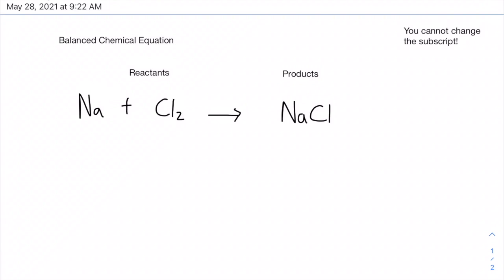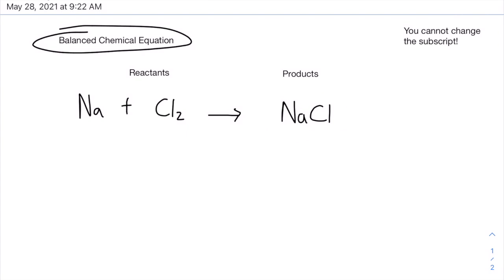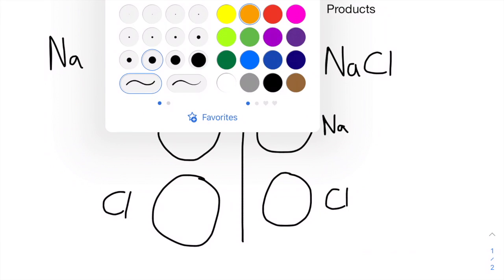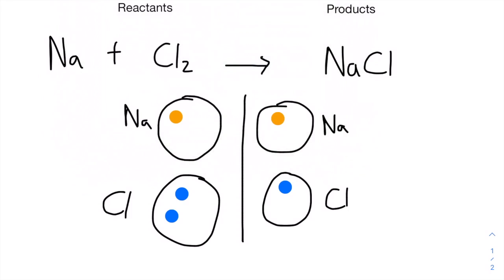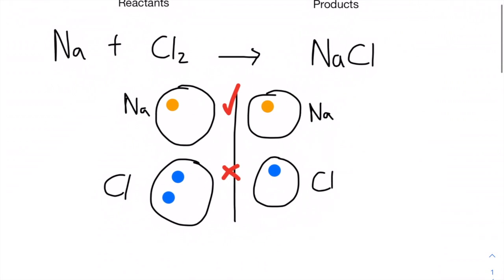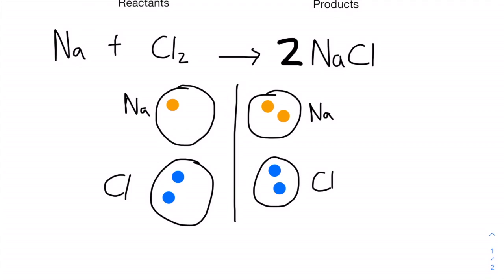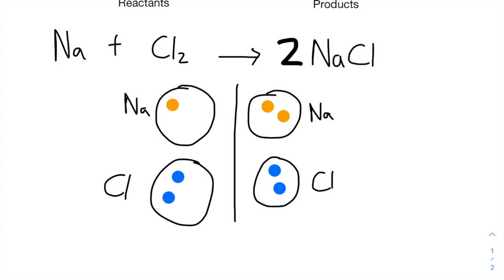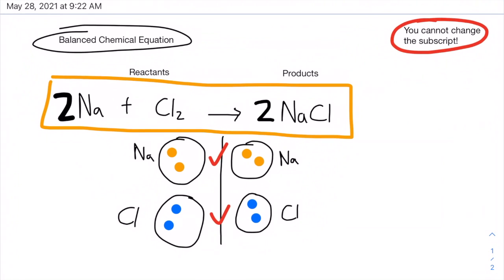Equation 1 done two ways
This video is about Equation 1 done two ways